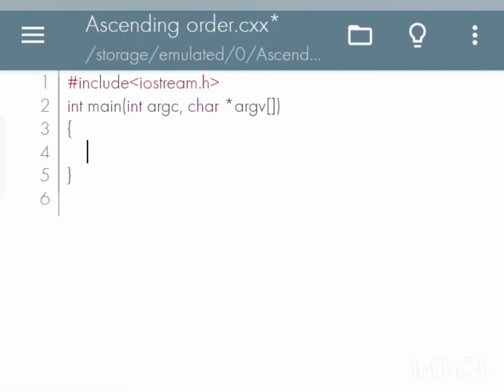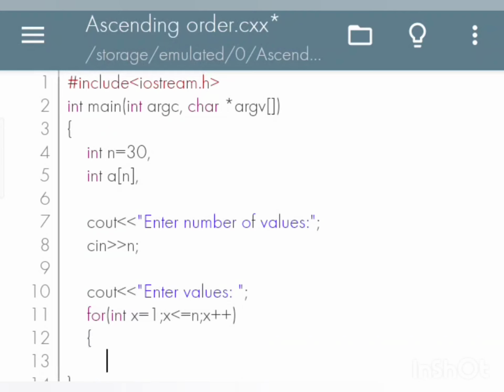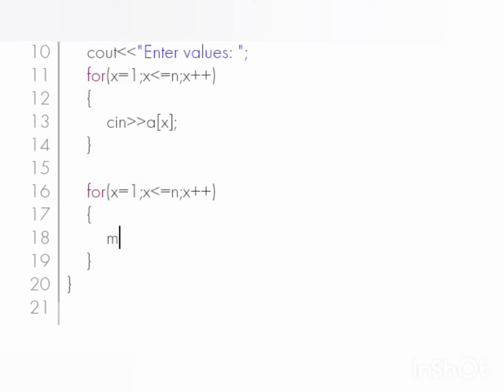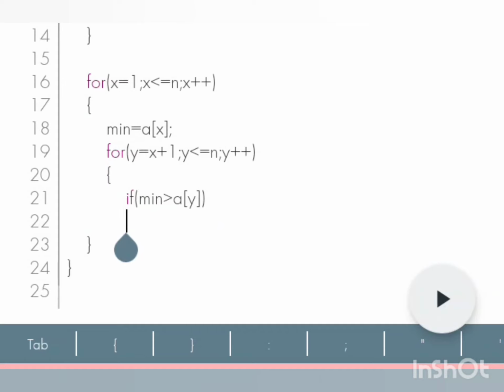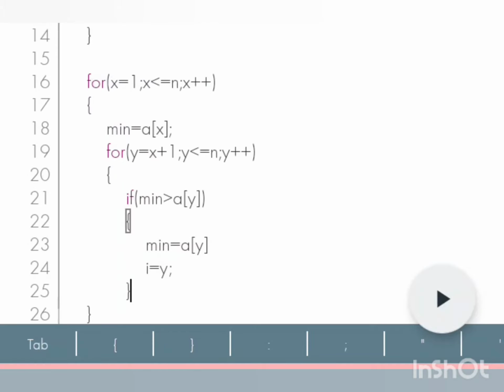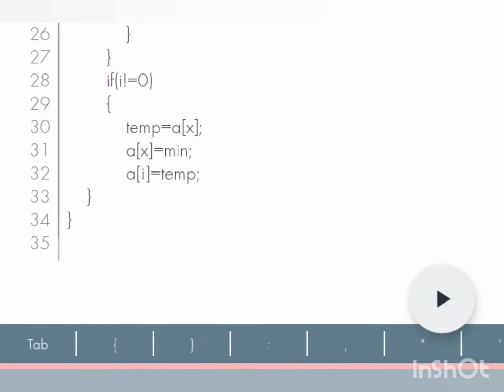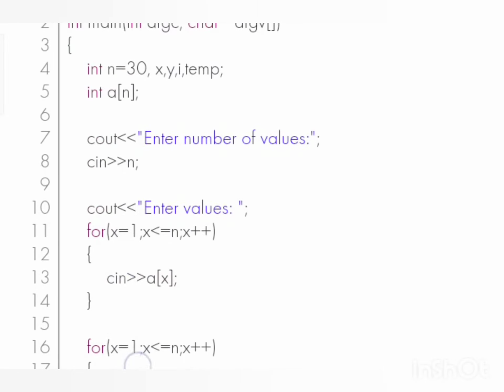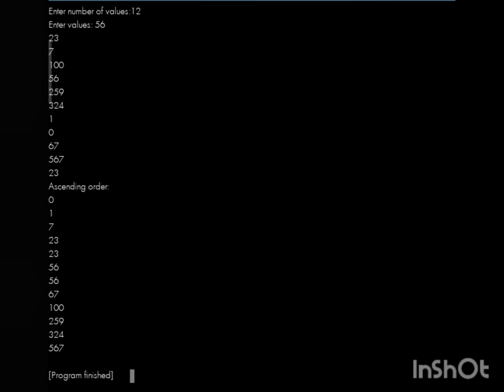Ascending order of values in C++